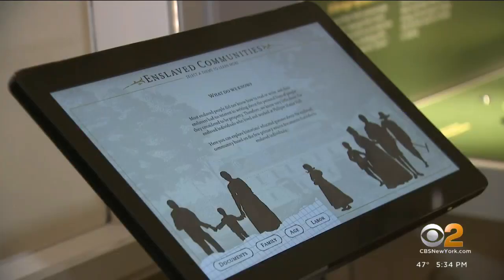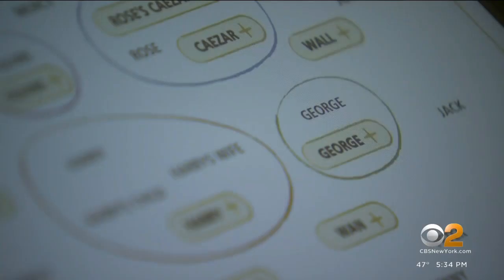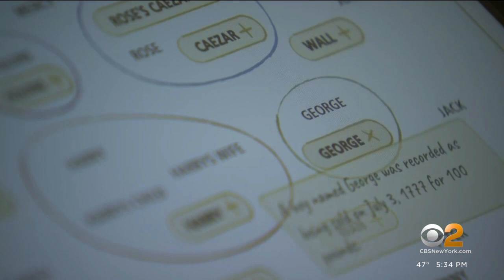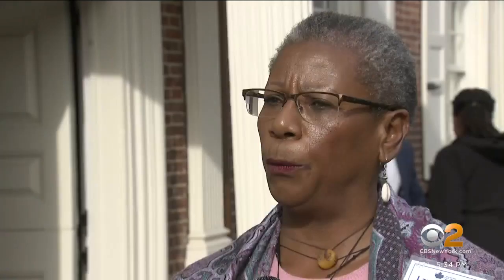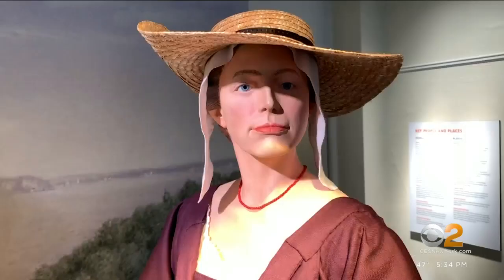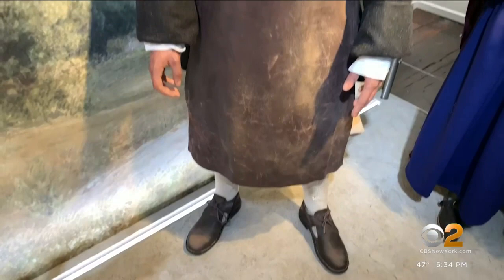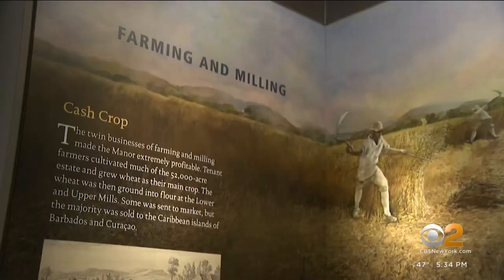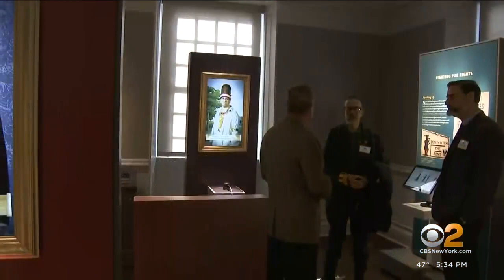Philipse Manor Hall State Historic Site reopens after $20M renovation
A historic site in Yonkers has reopened after a $20 million renovation. The work at Philipse Manor Hall State Historic Site took 18 months, and CBS2's Tony Aiello reports it finally tells a complete story dating back 350 years.